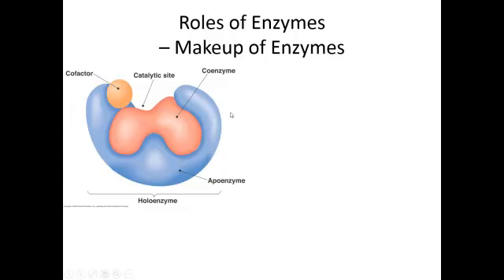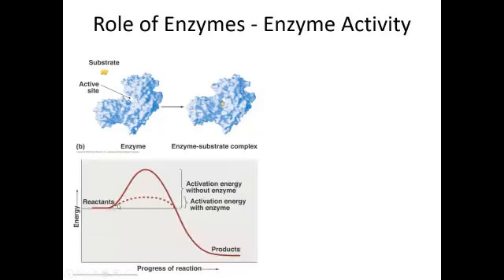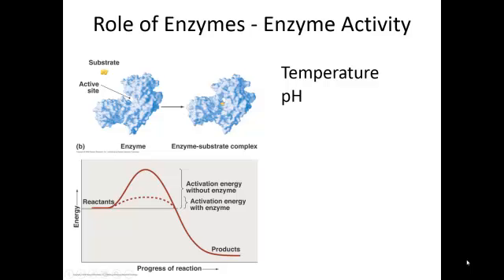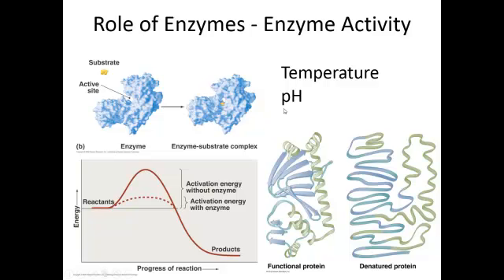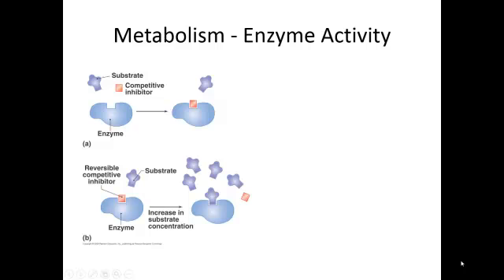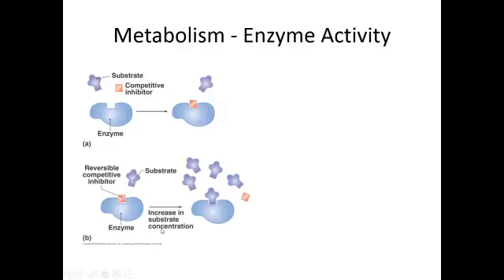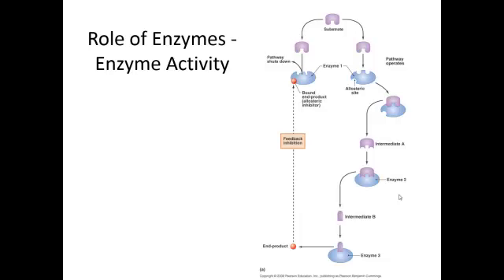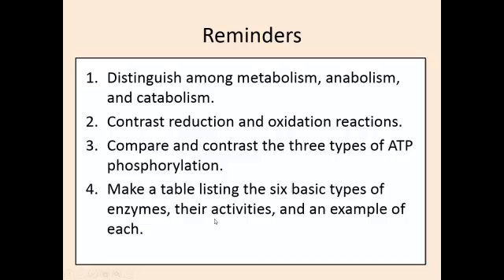B250 C5 5 1 Underlying Reactions Pt 2